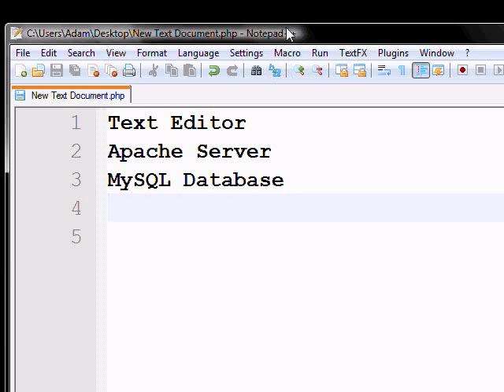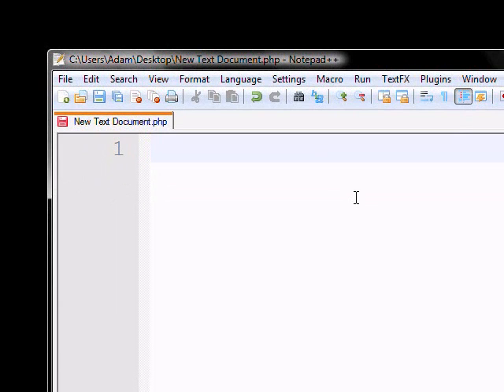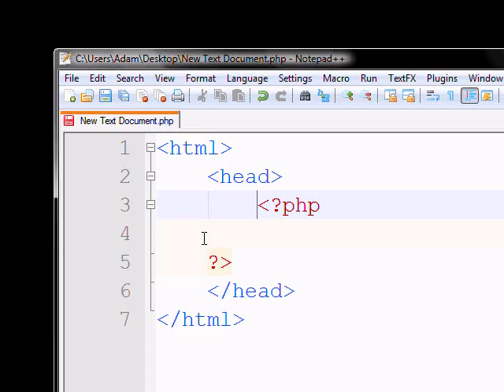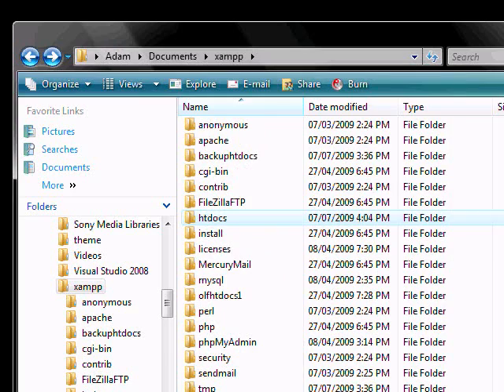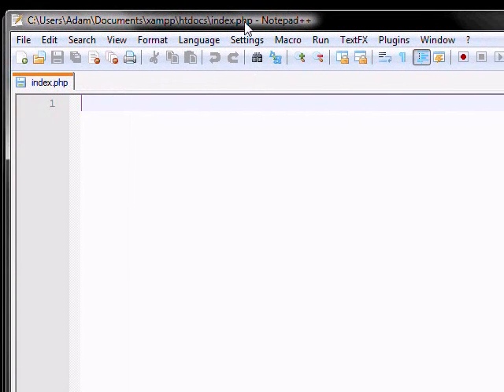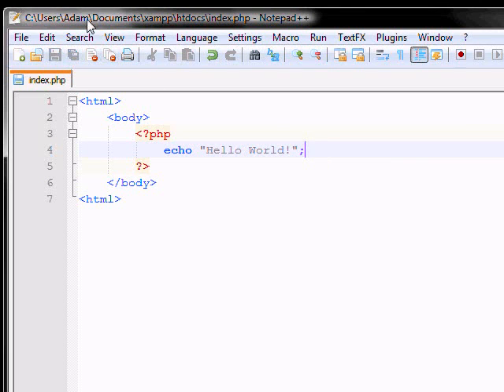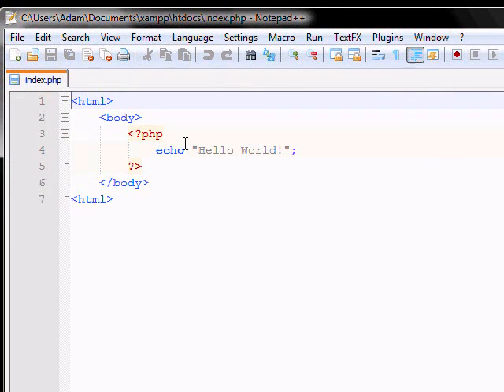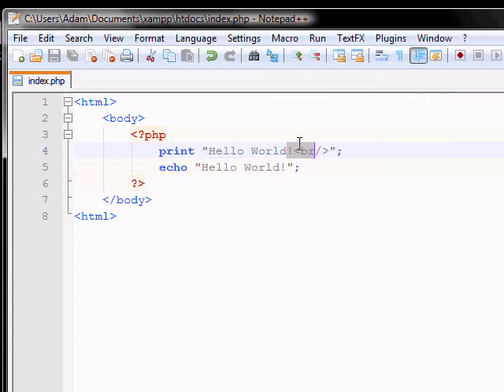Php Tutorials Lesson 1